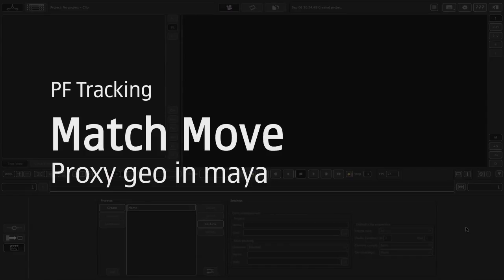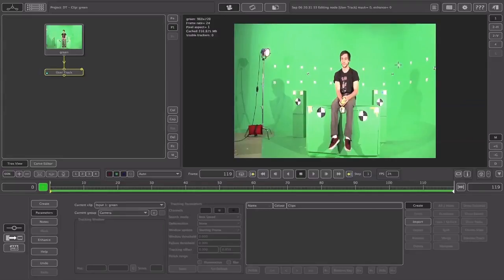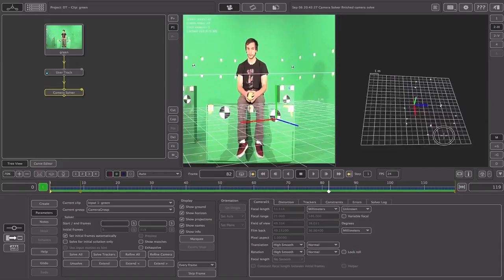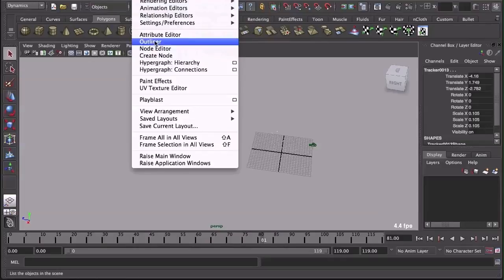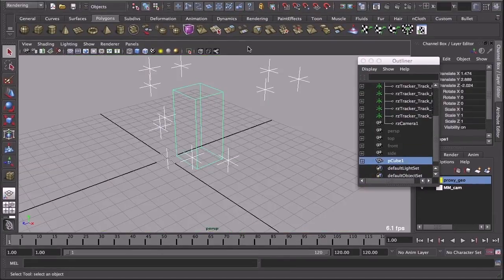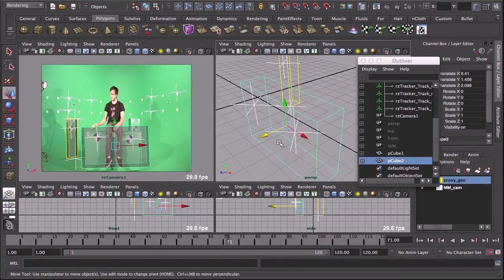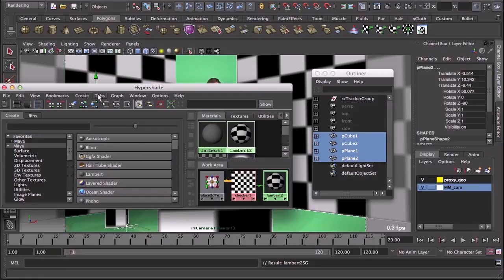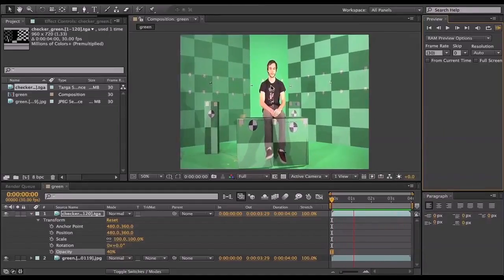Match Mover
PF tracking